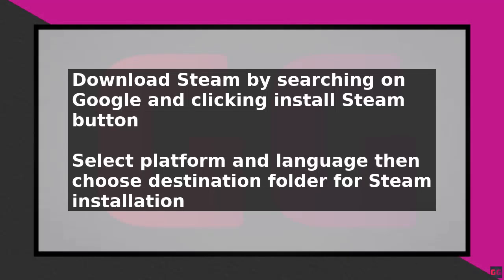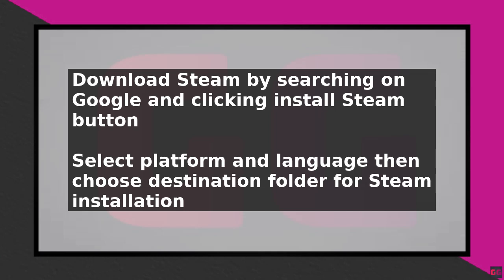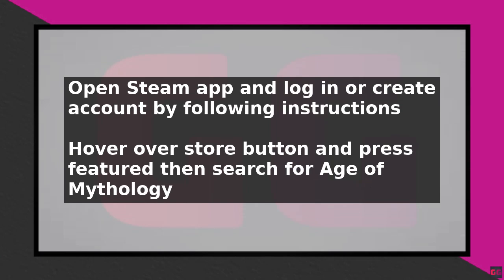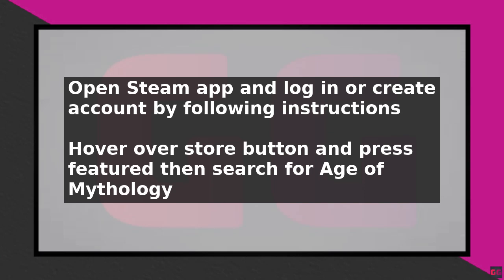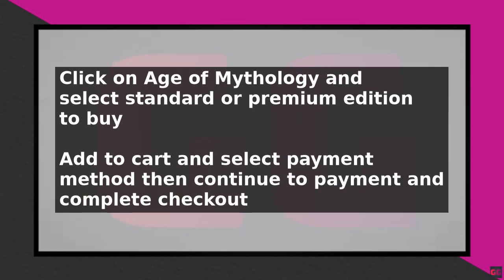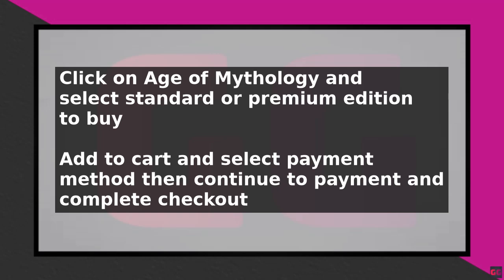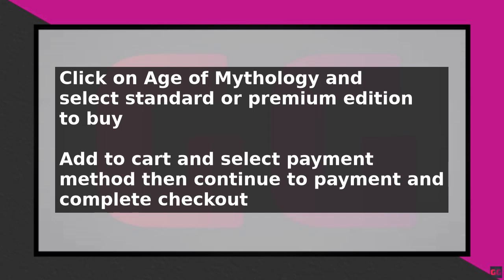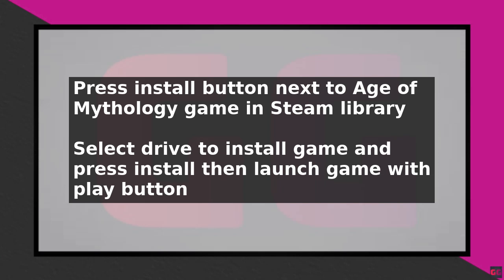How To Download Age Of Mythology Retold On Pc Laptop (2025)